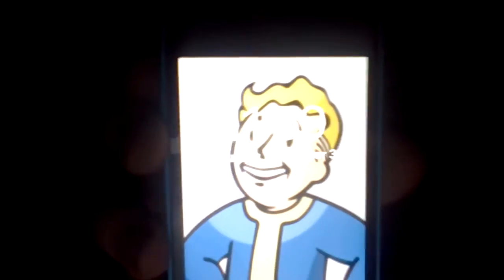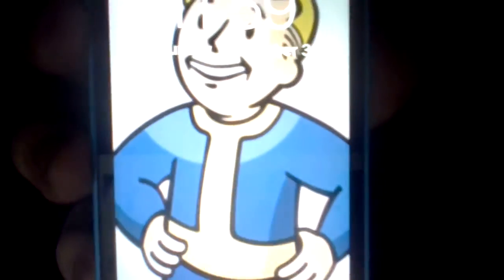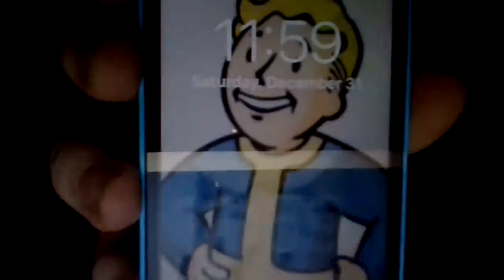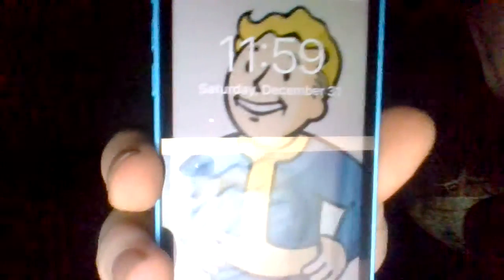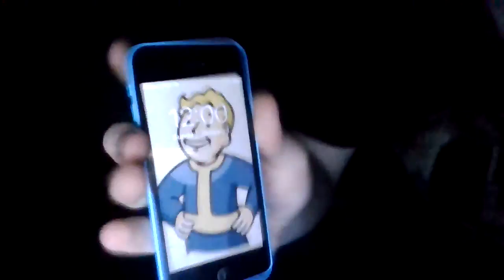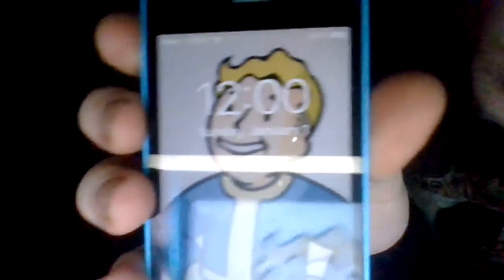New Years 2017!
Cheers, guys! Here's to 2017, celebrating in a very loud fasion!